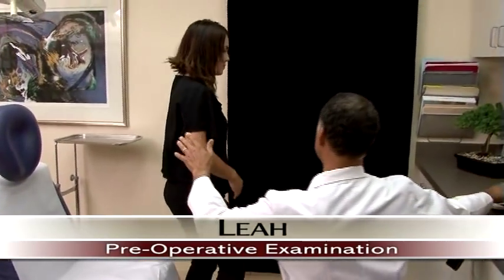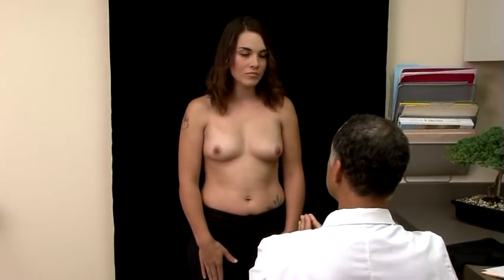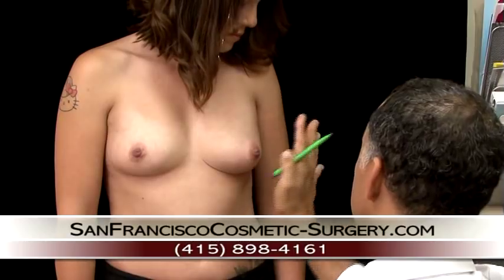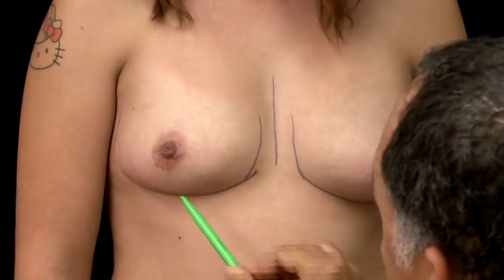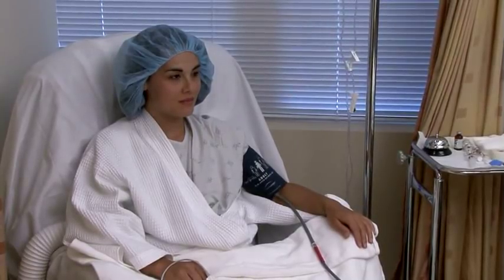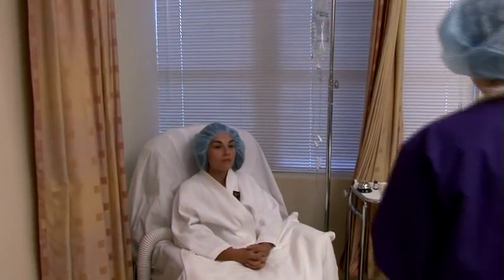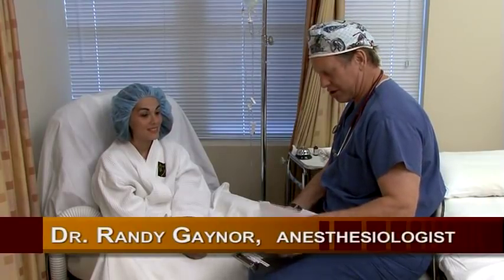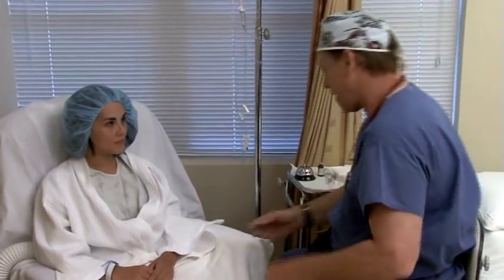Breast Augmentation Surgery Documentary - Part 2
Critical information for women who desire breast augmentation or breast enhancement surgery.  This five-part video takes you through the lives of three women who undergo breast augmentation surgery. The video includes the consultation, pre-operative meeting, the surgery, and all post-op visits over a six months period. These are real patients and their individual stories are unique.  Each patient shares with you their breast augmentation experience in this documentary that takes place in the San Francisco Bay Area and was filmed in Marin County at the Marin Cosmetic Surgery Center.